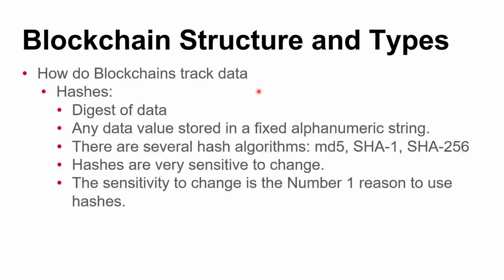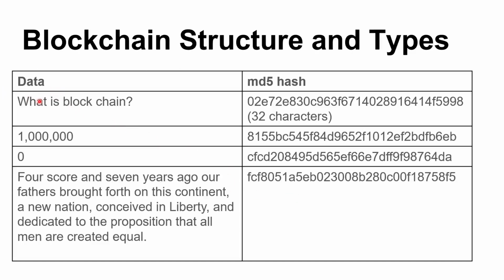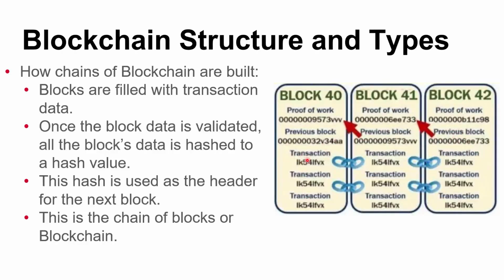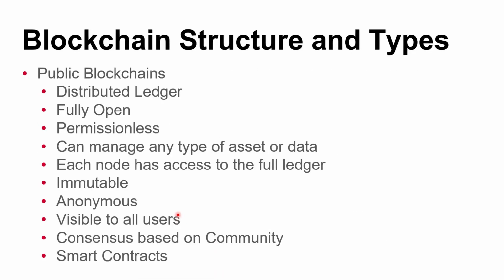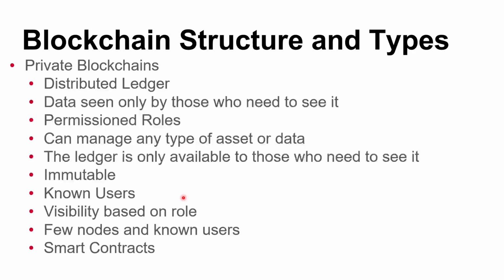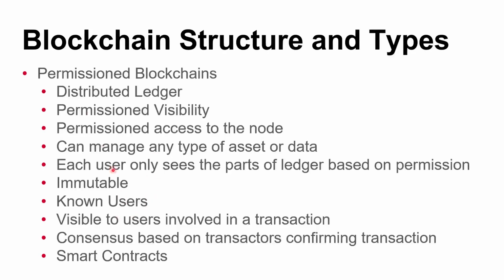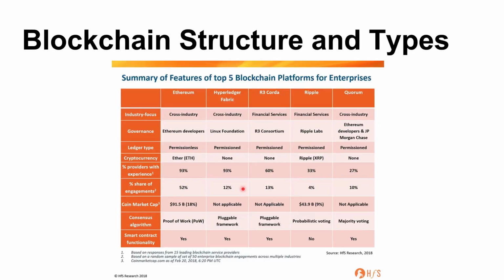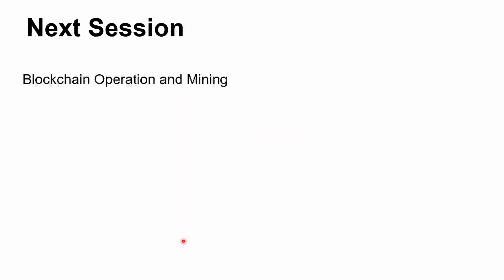Solidity Programming: Session 3 - Blockchain Structure and Types